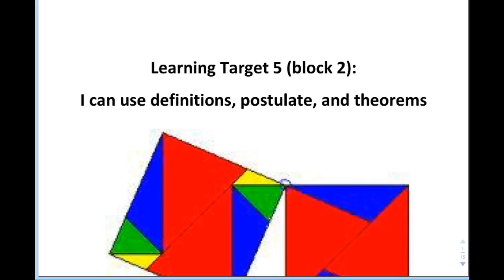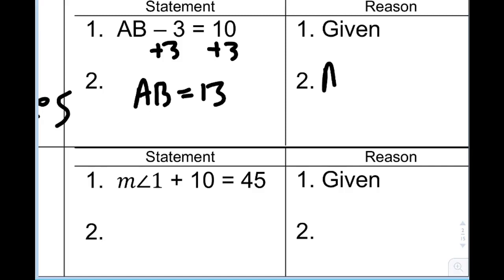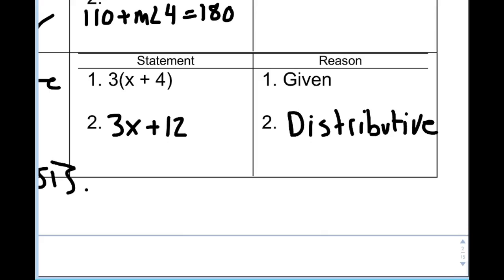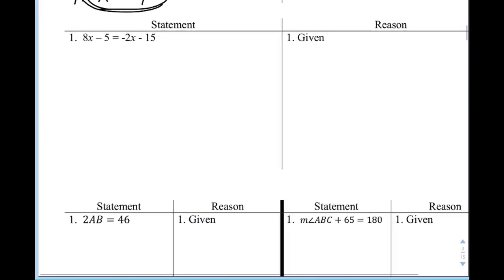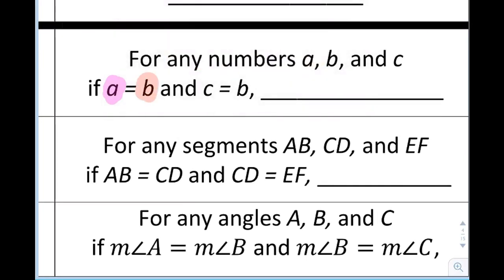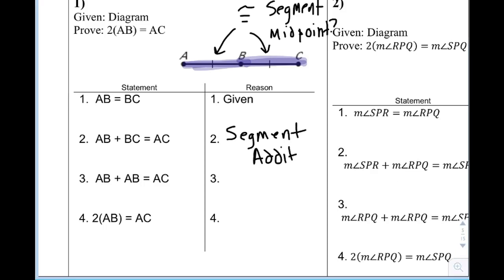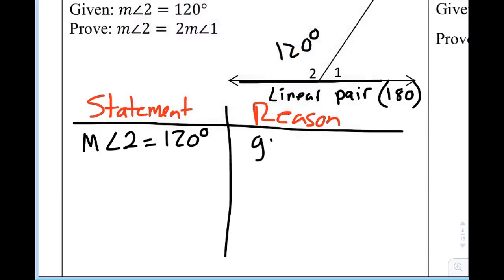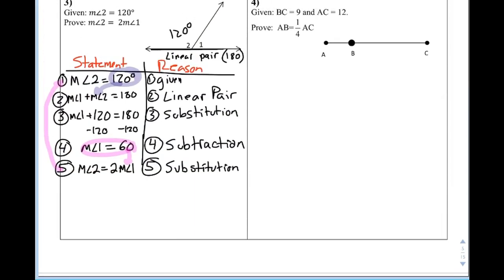Learning Target 5 Block Two